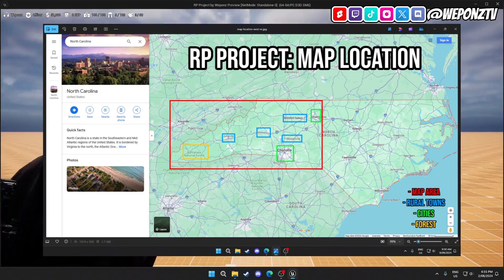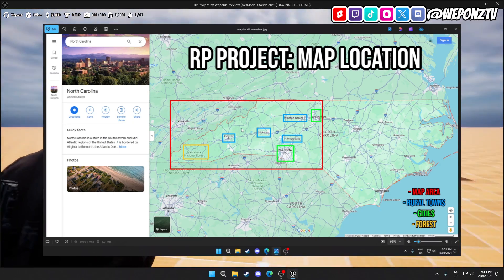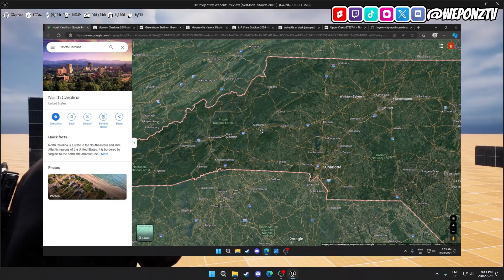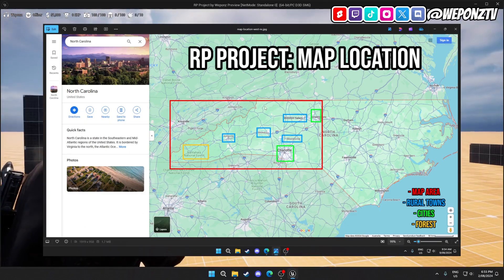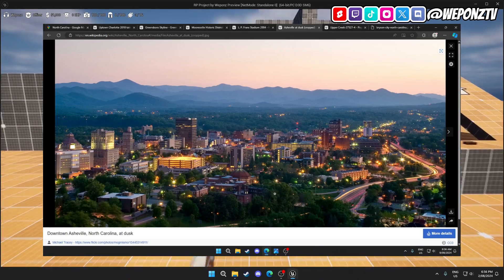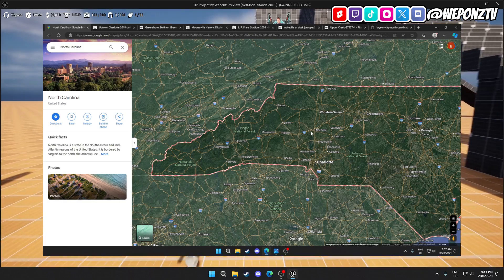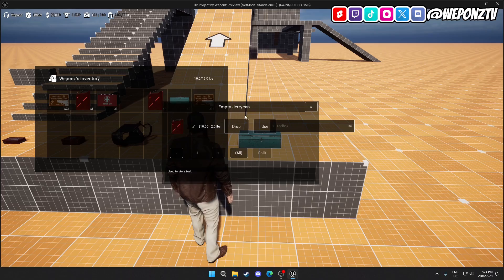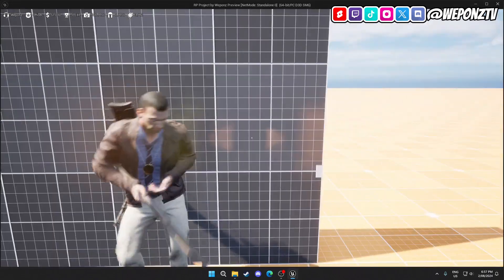I Chose The Location For My Police RPG!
This is the map location I have chosen for "RP Project", which is the codename for a community-driven effort to develop a roleplay-based cops and robbers multiplayer game in Unreal Engine.